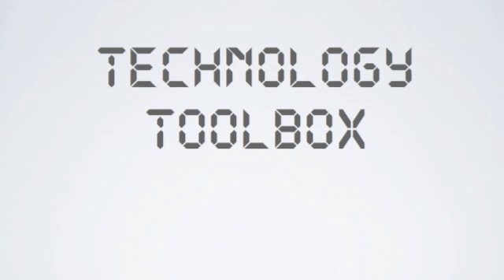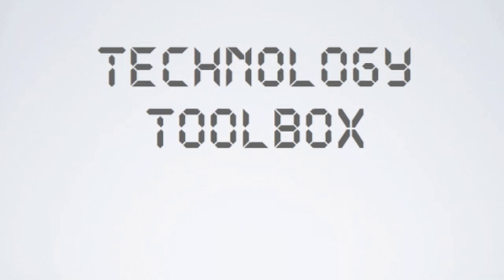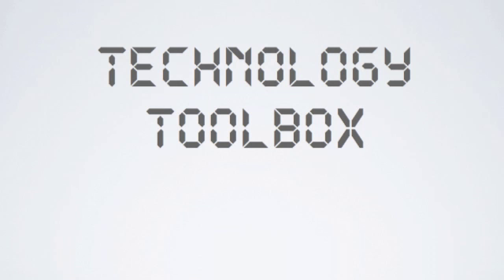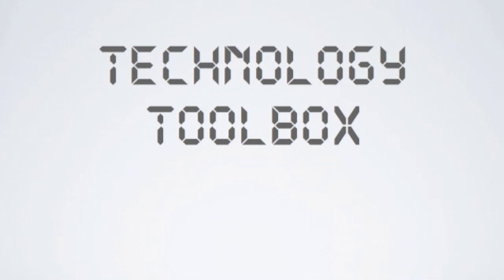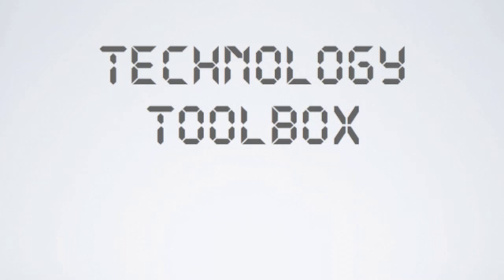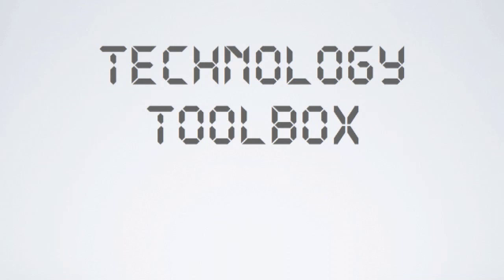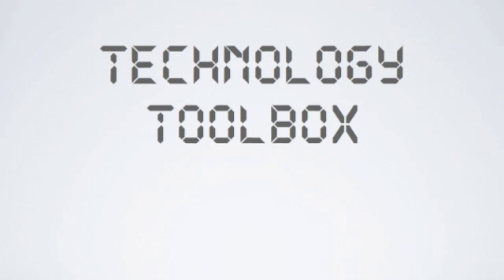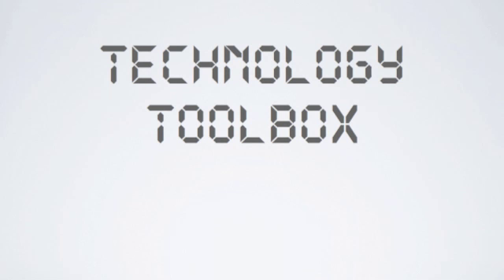a look at garageband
a quick look at the features of garageband